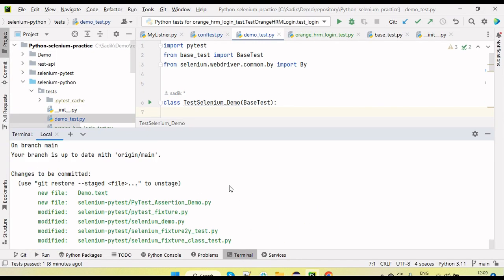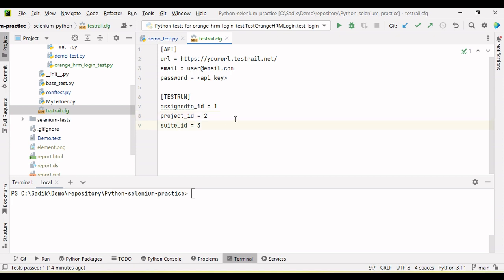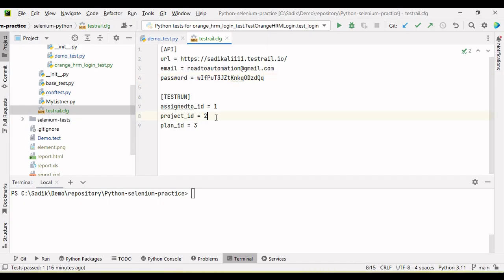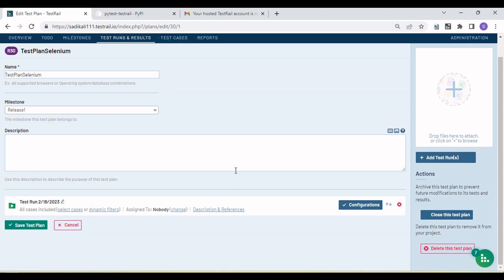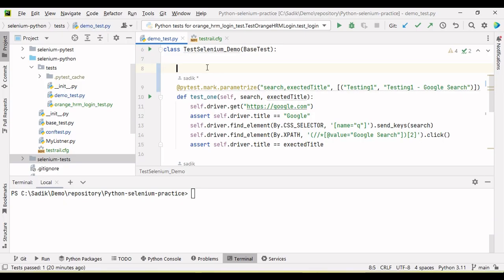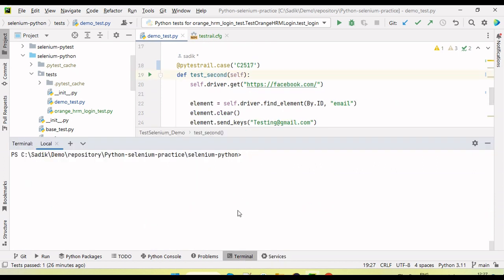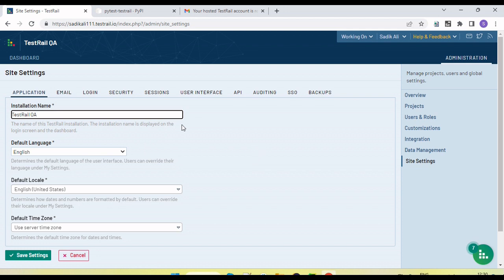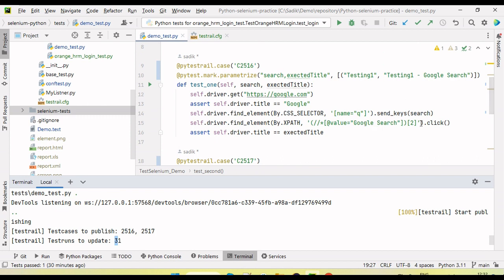Selenium Python tests integration with TestRail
In this tutorials you will learn how to integrate selenium python tests with test rail and report will automatically publish